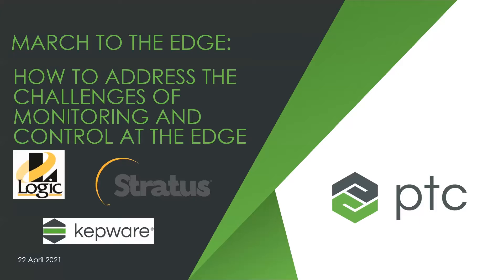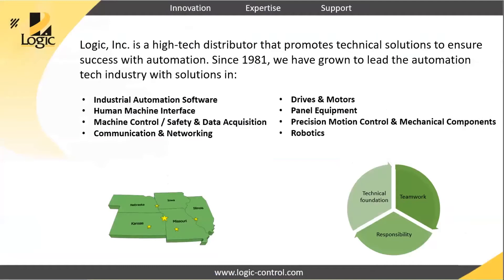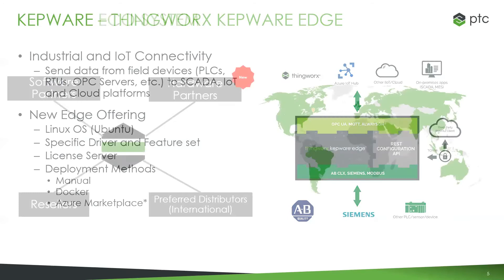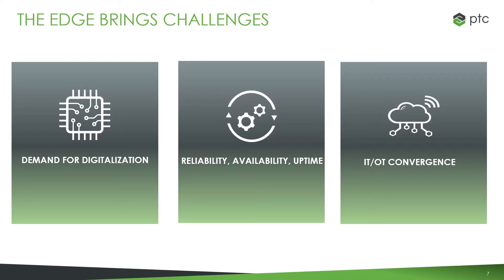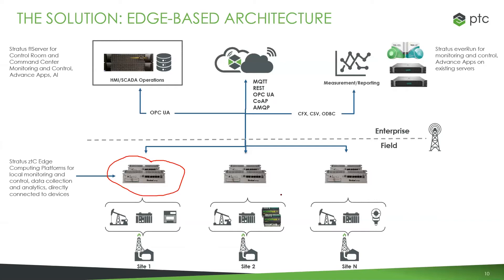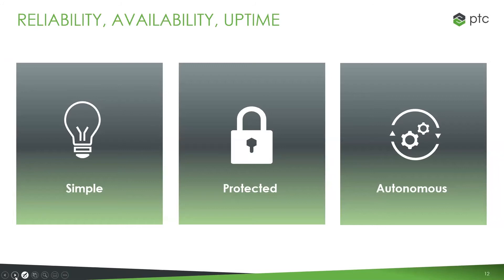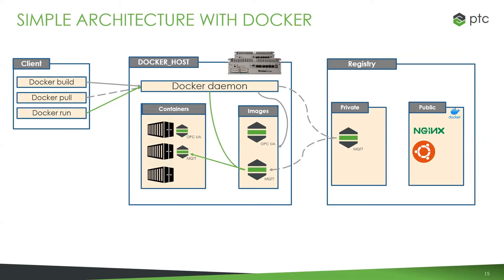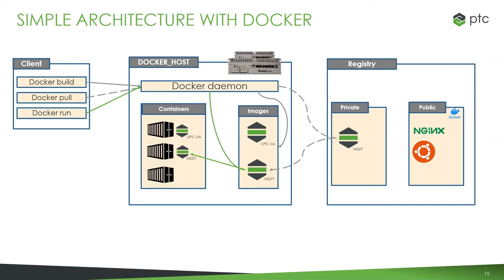March to the Edge: Addressing Challenges of Monitoring and Control at the Edge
This webinar is part of our new March to the Edge Series where we team up with our Technology Partners and industry experts to clarify what data collection at the edge means and how to implement it.

During this installment, we explore:
+ Critical business issues pushing companies towards the Edge
+ Technology that is emerging to support the shift
+ Impact of these new business demands and emerging technology on IoT project scope